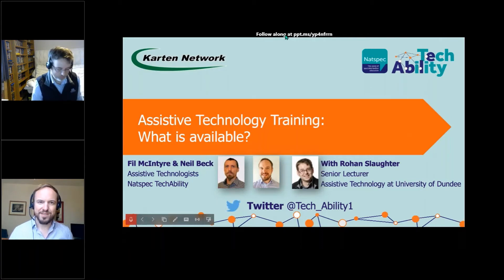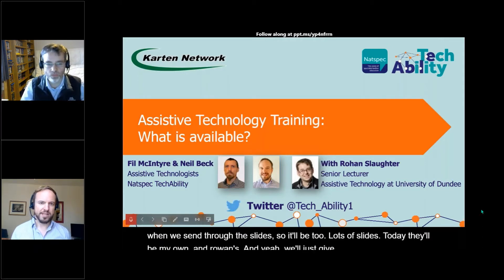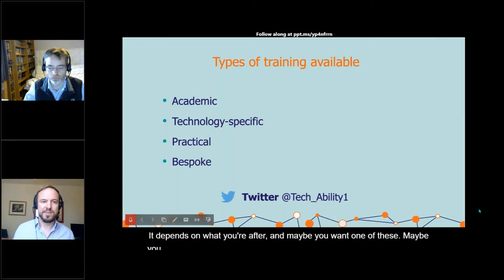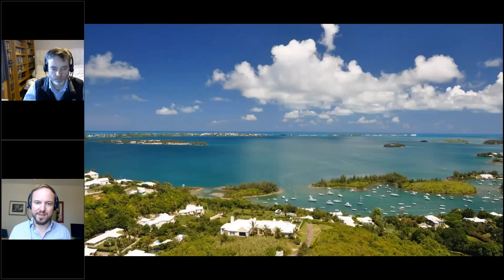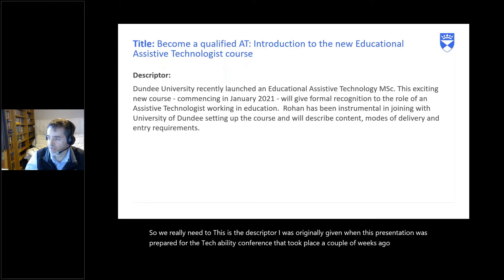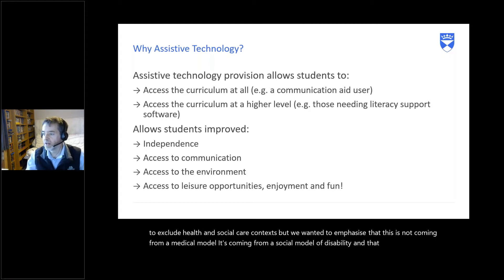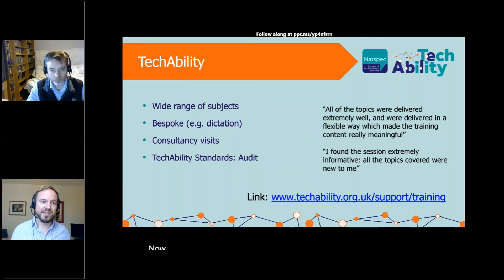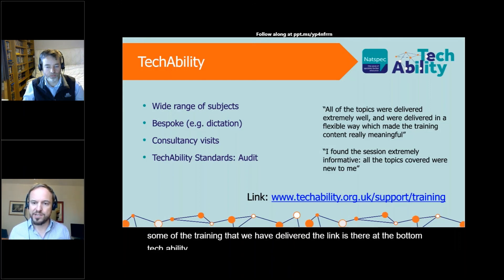Assistive Technology Training: What is available?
In this webinar we take a look at what training is available for those looking to take their knowledge around Assistive Technology to the next level – whether this is a short course or a Masters.